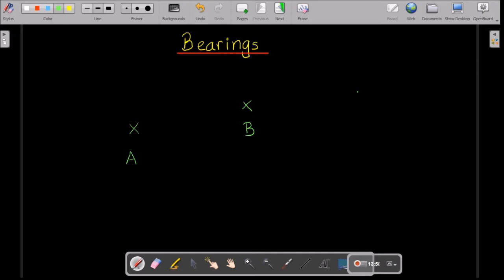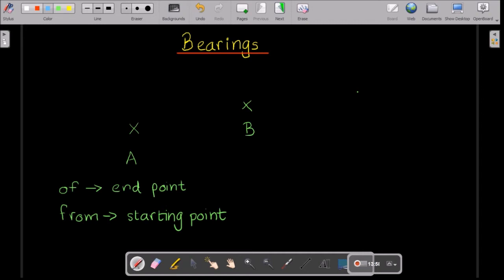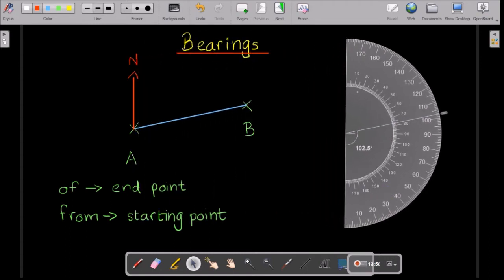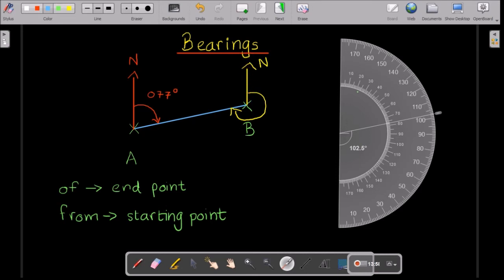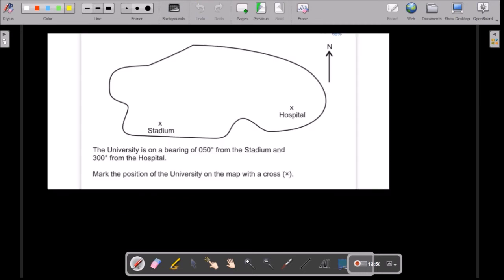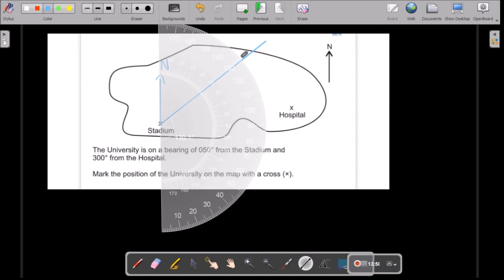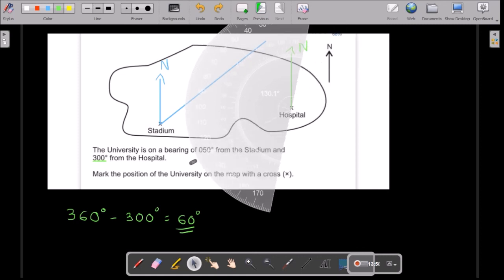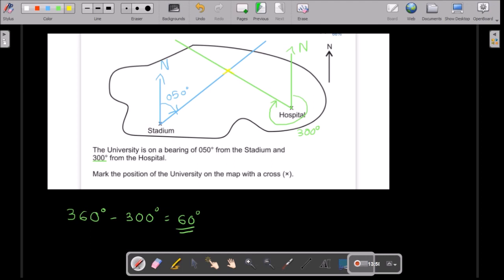Bearings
How to find the bearing from one point to another.